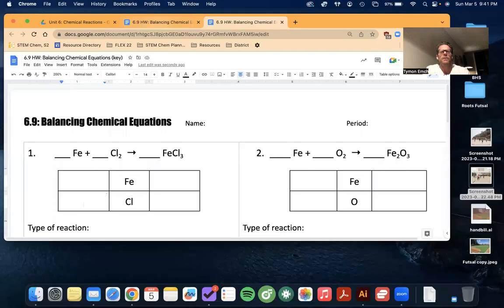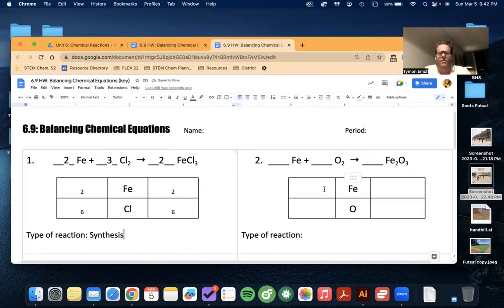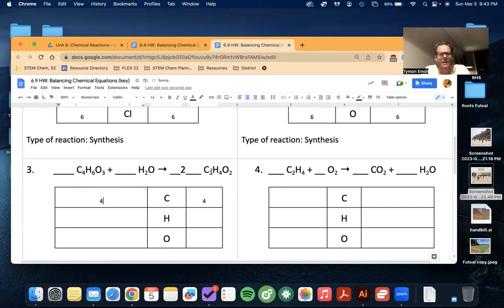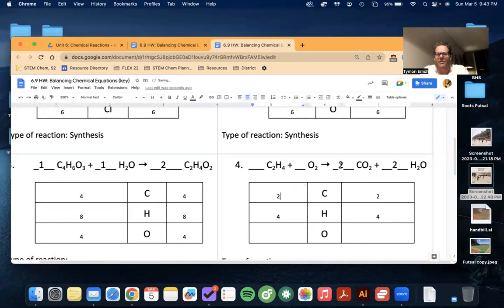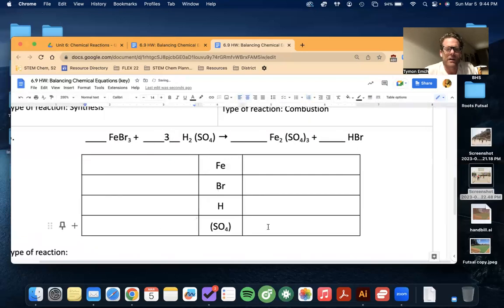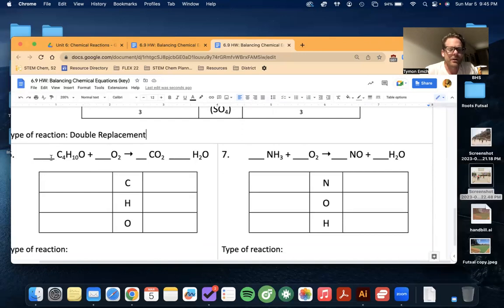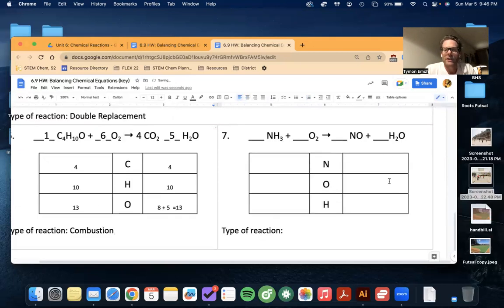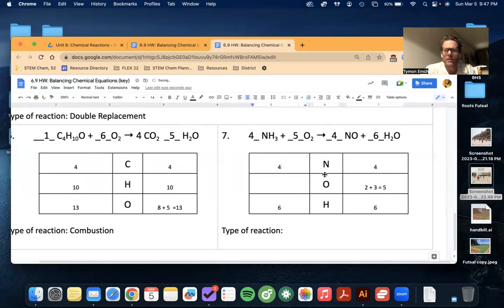6.9: Balancing Equations WS (2023)